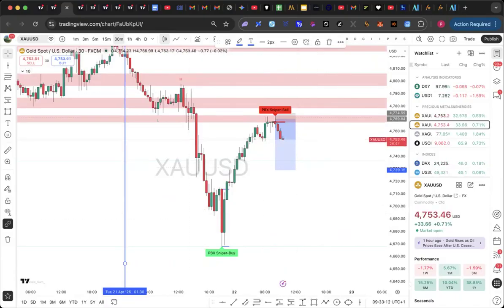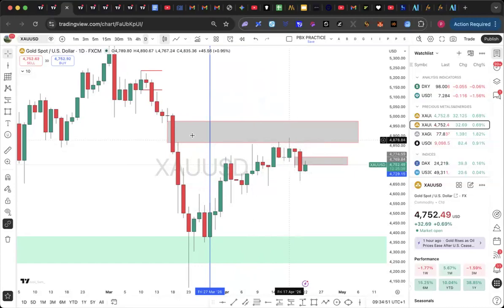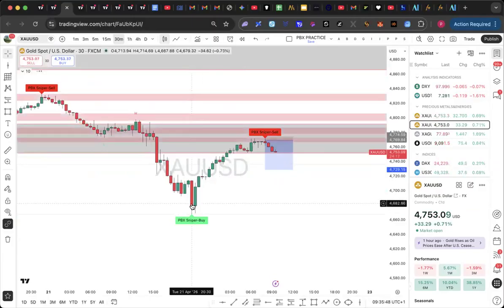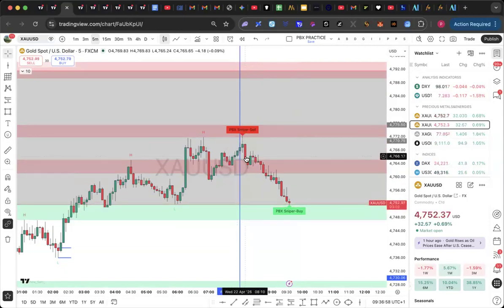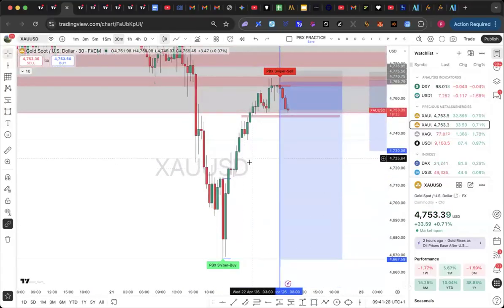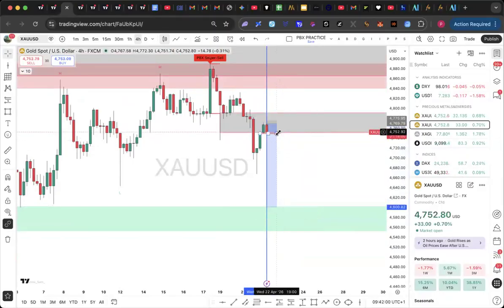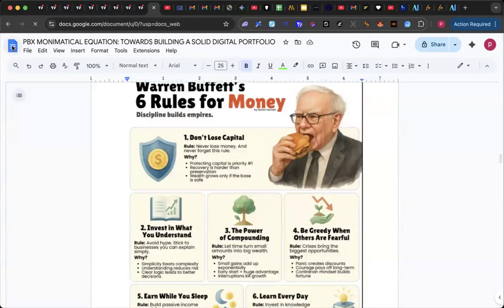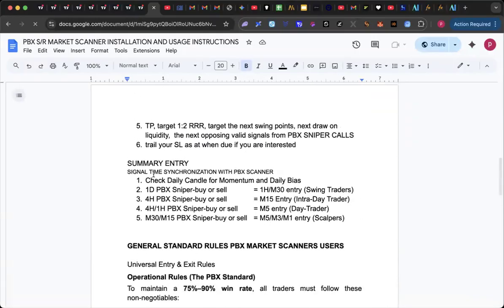How to trade with massive profits using PBX MARKET SCANNER